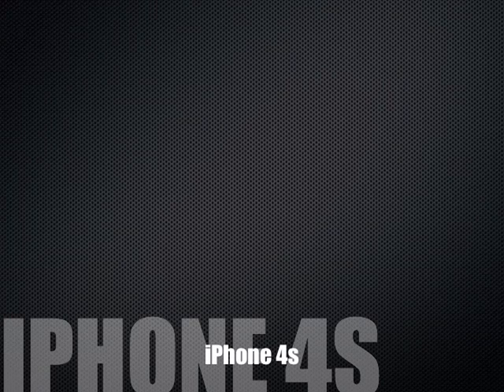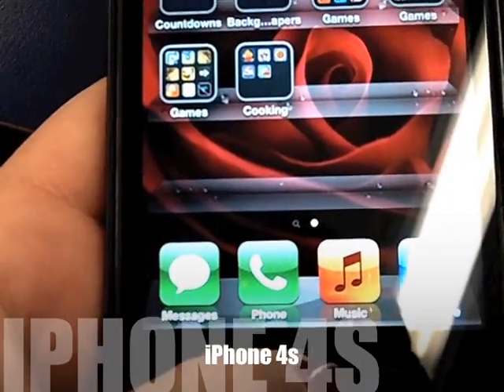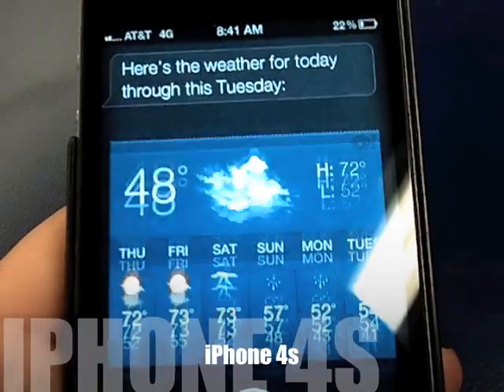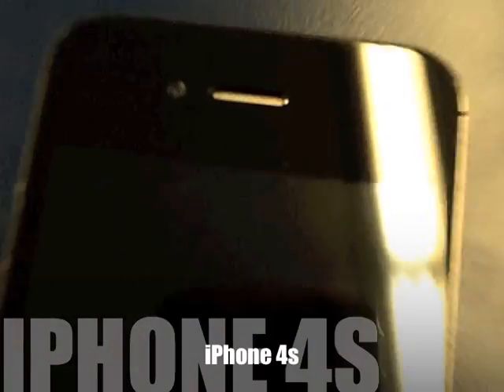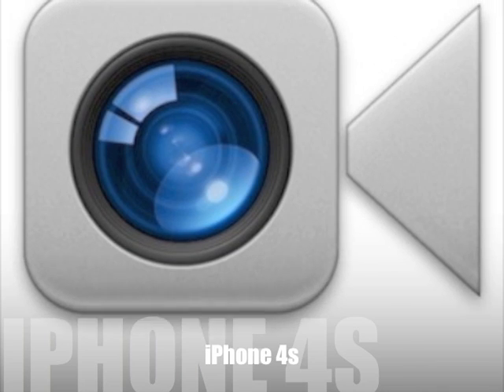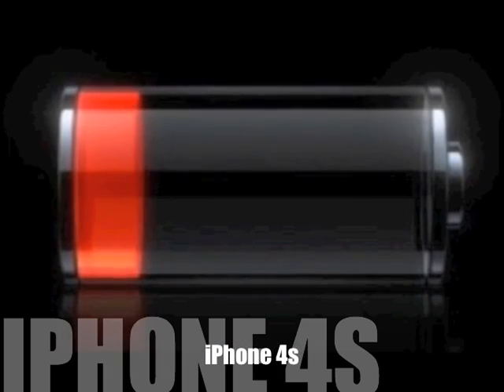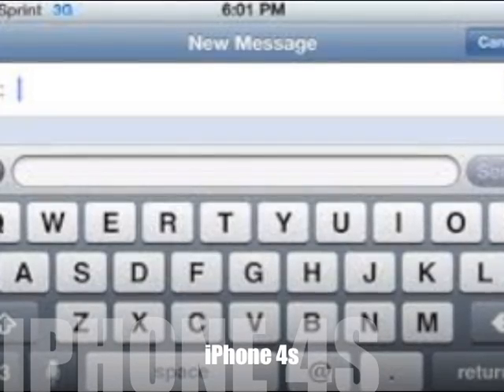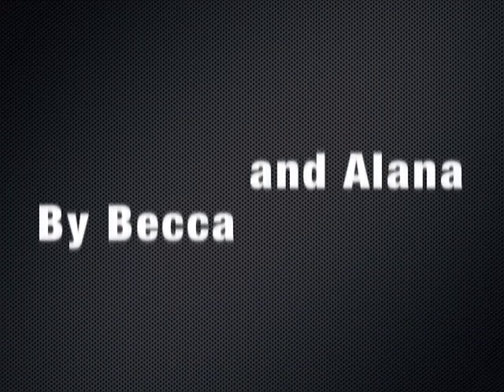iPhone 4 Product Review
Grade 7 Product Review